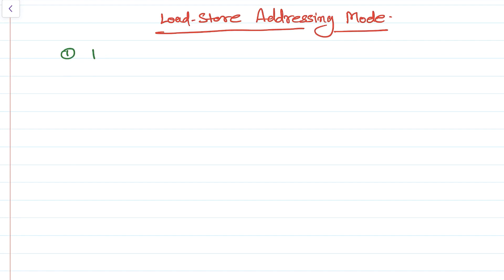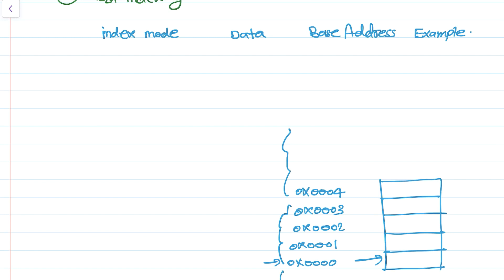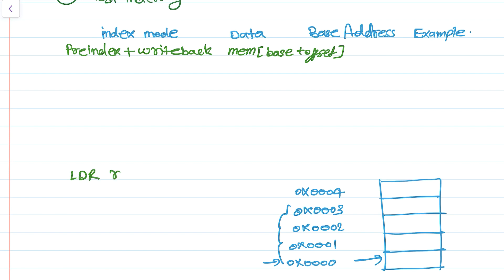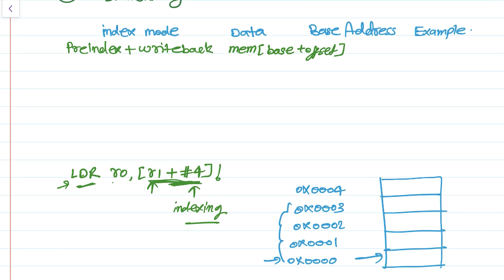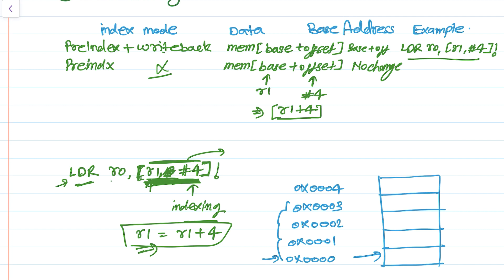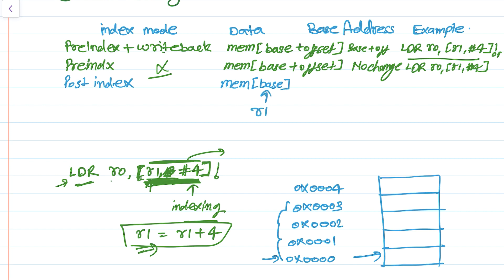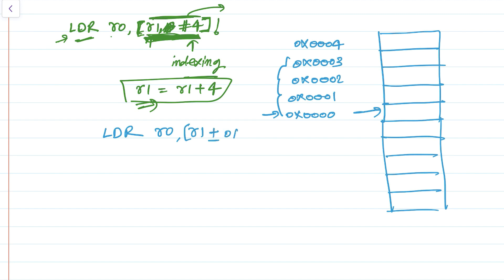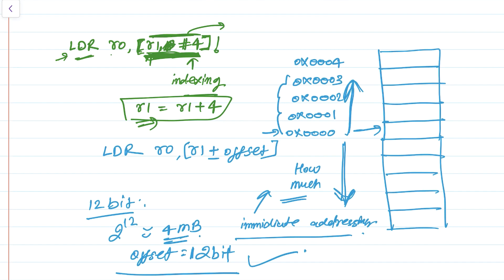ARM Programming Tutorial 18- Load Store Addressing Mode in ARM